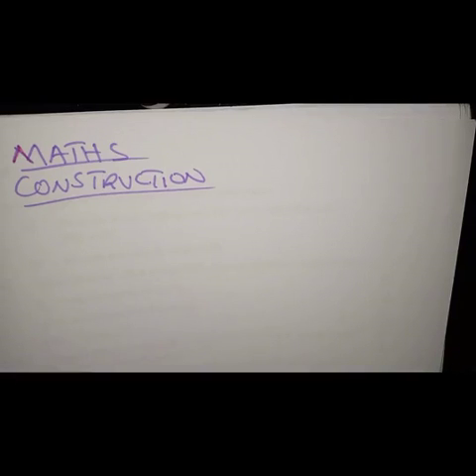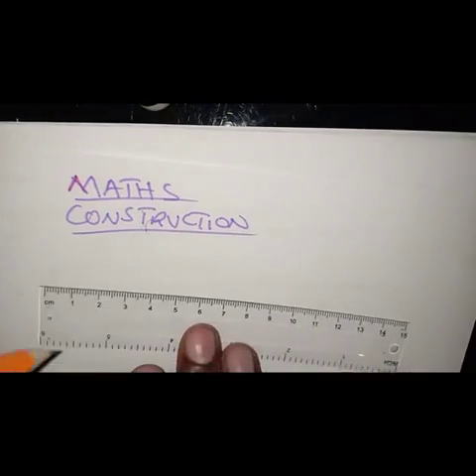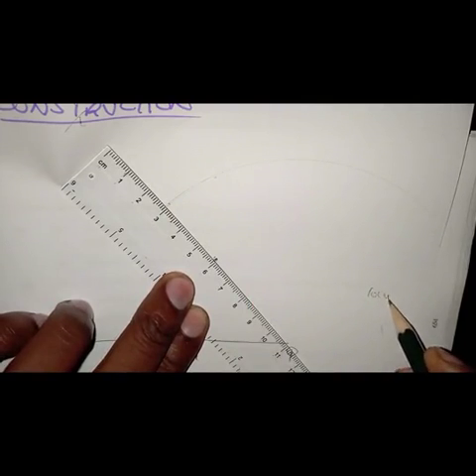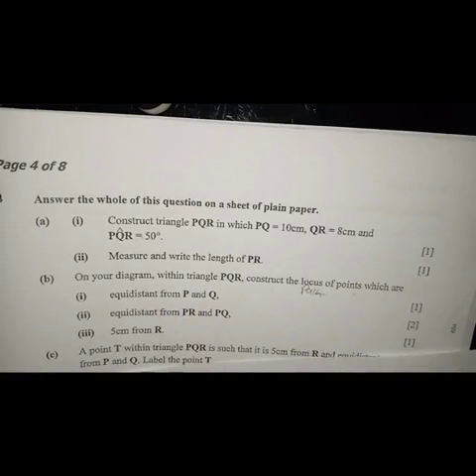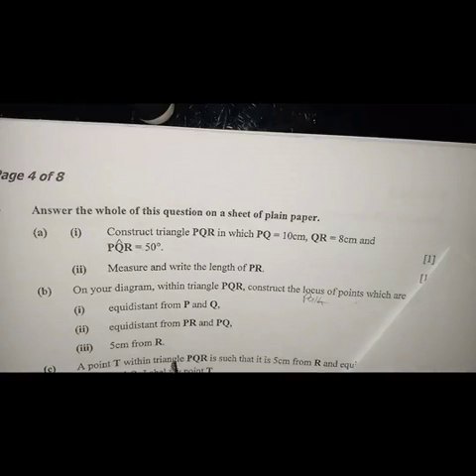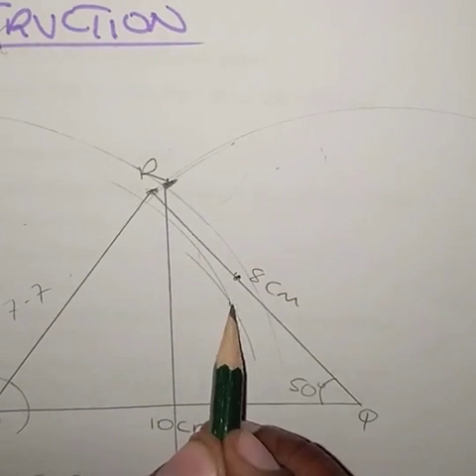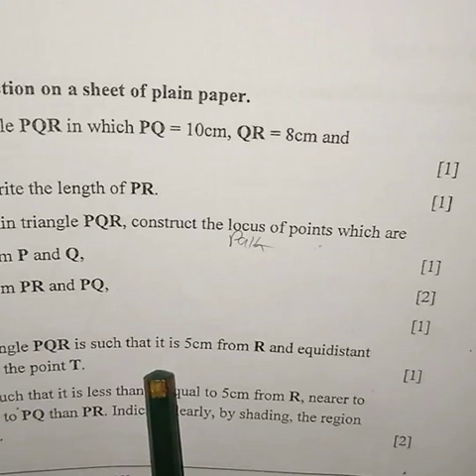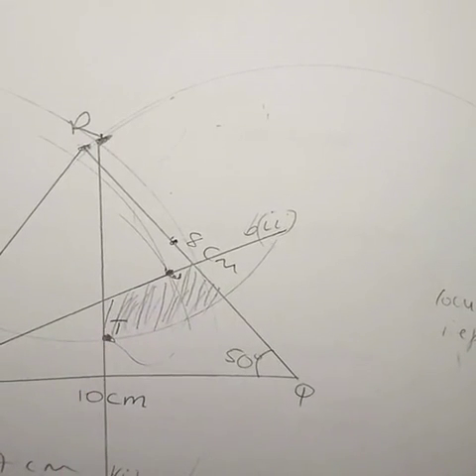Geometrical Construction- Aug-2018 Q4-P2